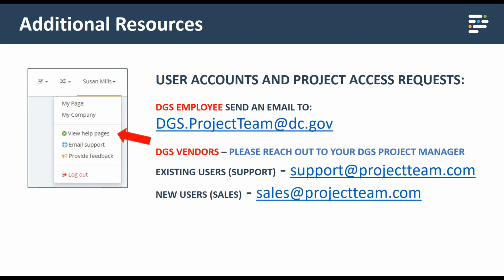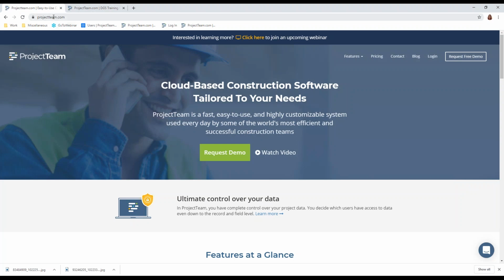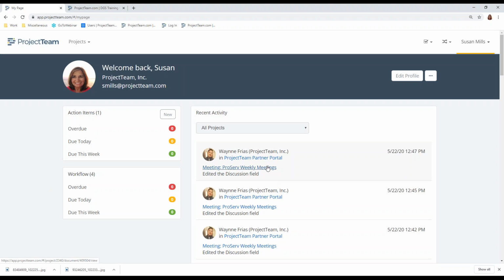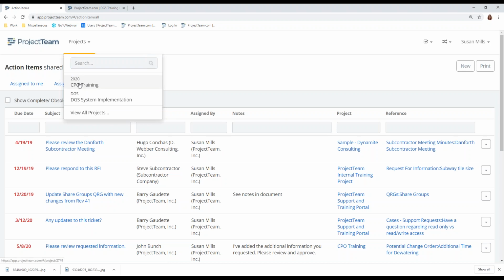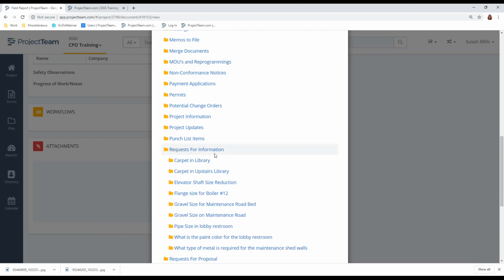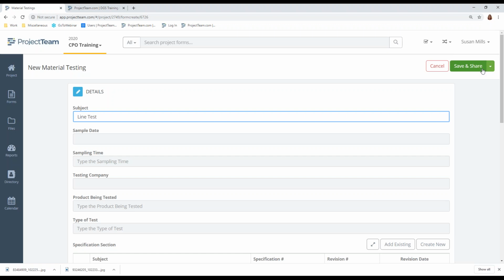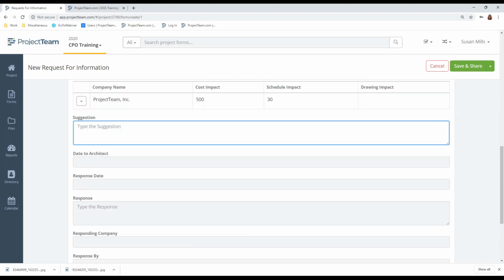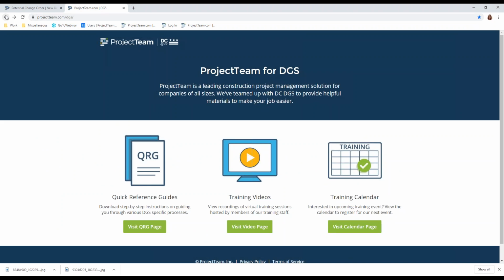CM and Consultant Processes in ProjectTeam